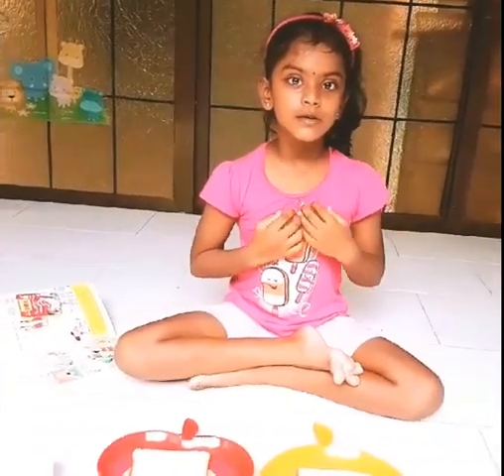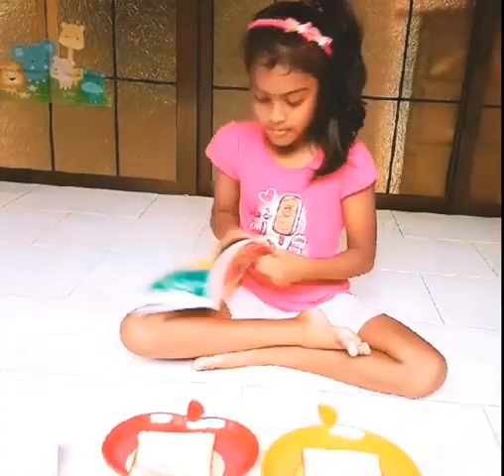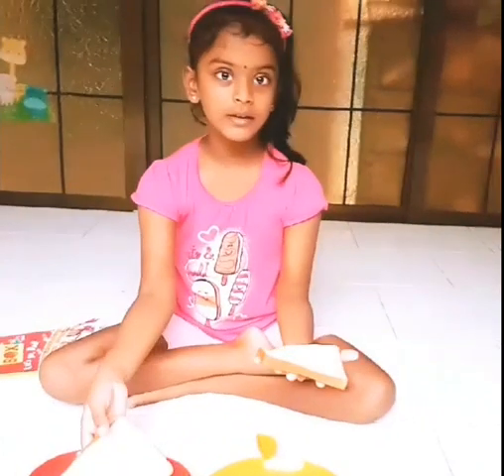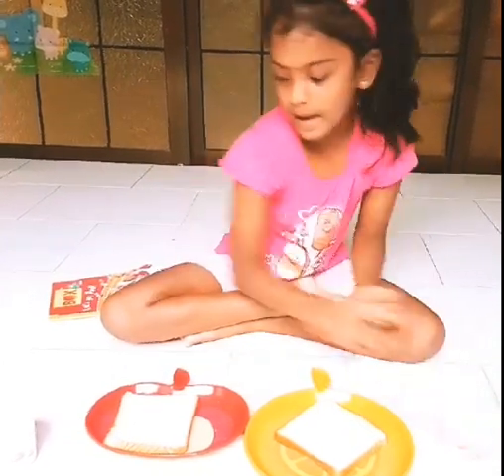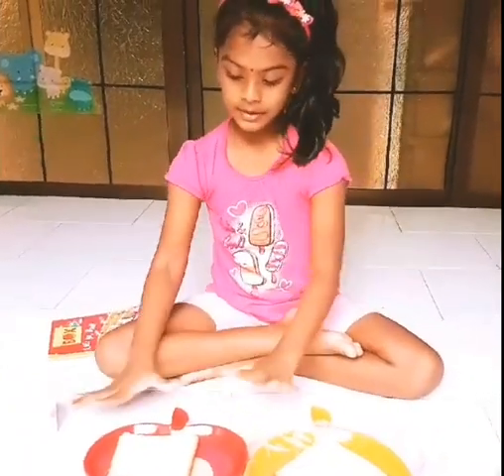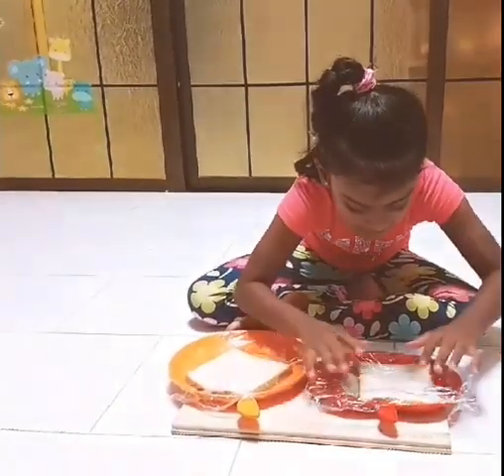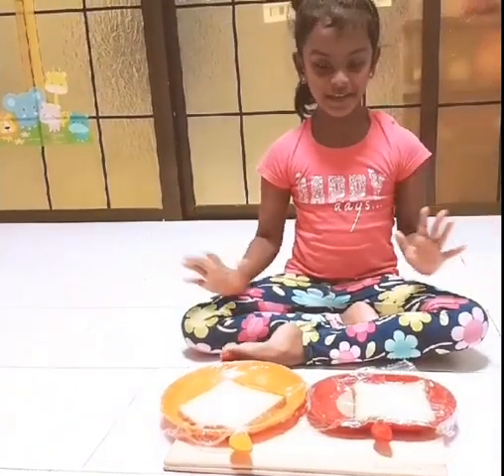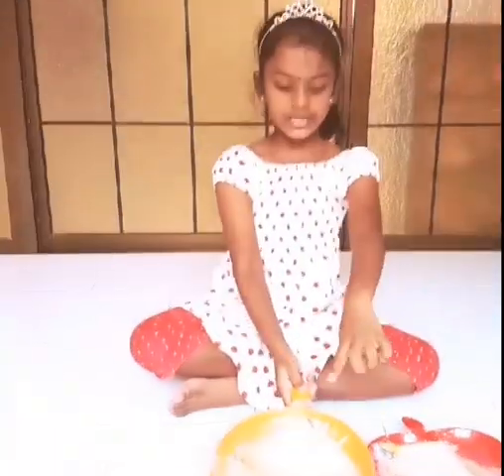Mould formation experiment